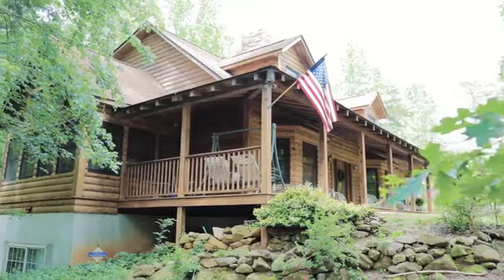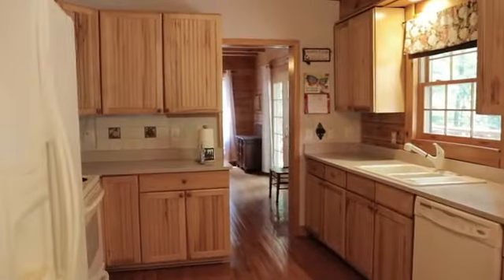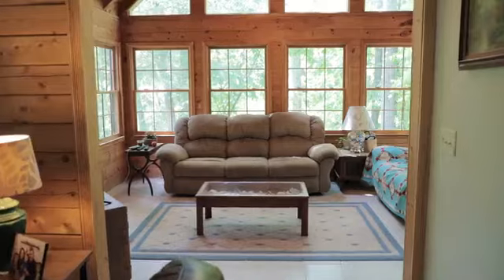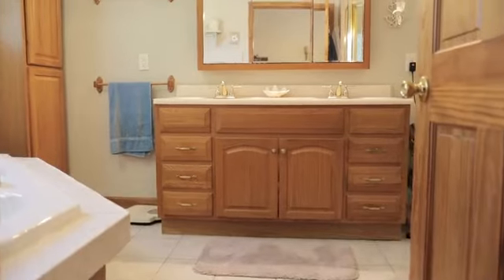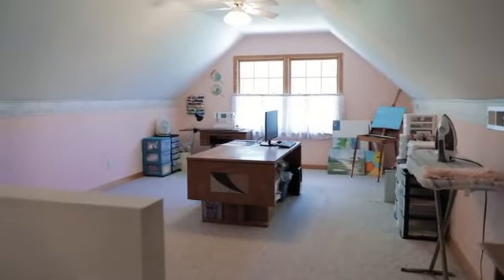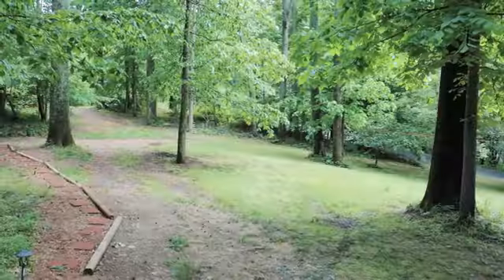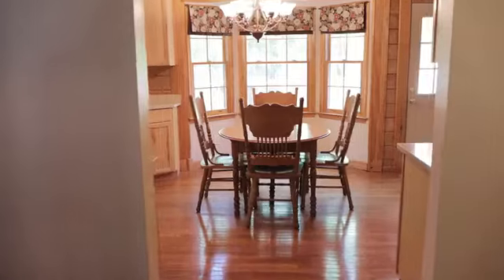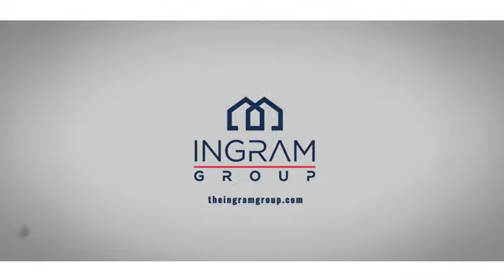Log Cabin on 8+ Acres!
🏡 Features: Beautiful wrap around porch, main level master suite, sunroom with vaulted ceiling, wired 4 bay workshop, and more!